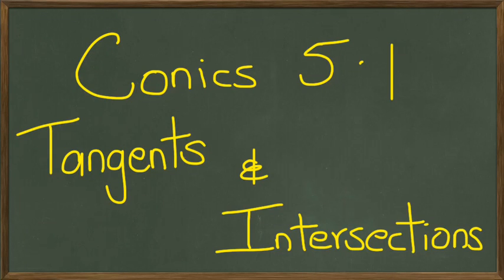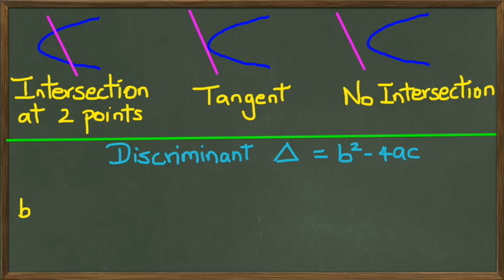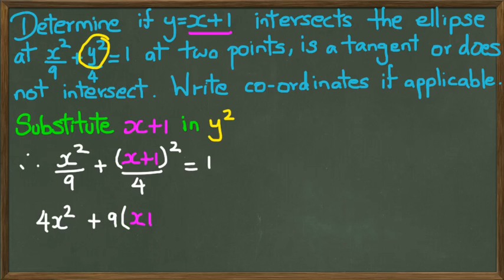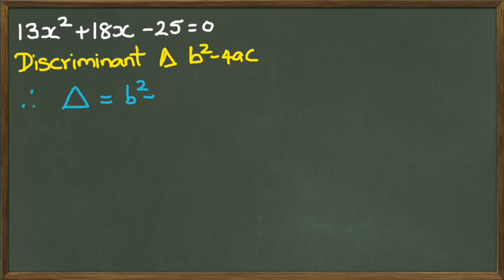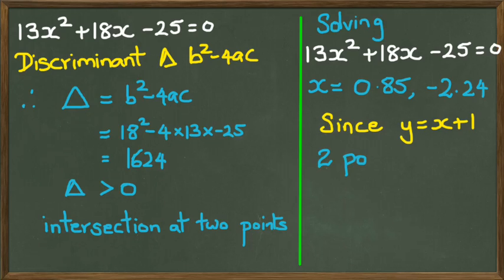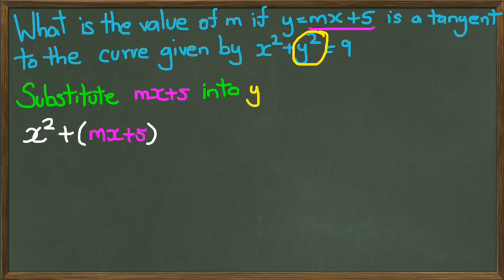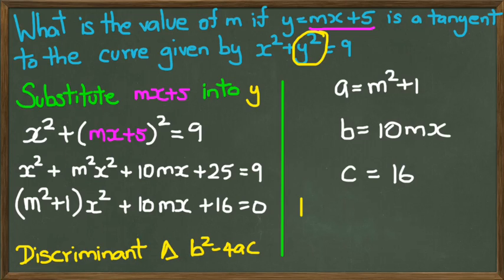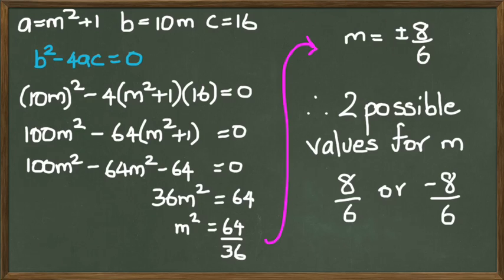Conics | Tangents & Intersections